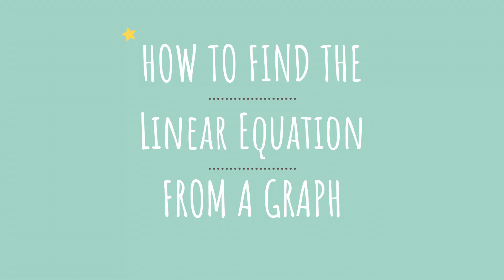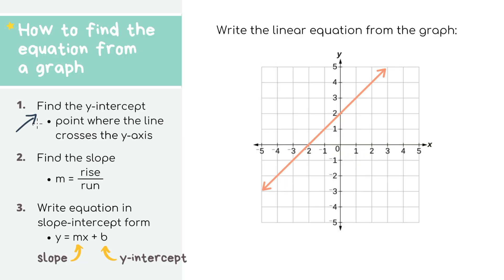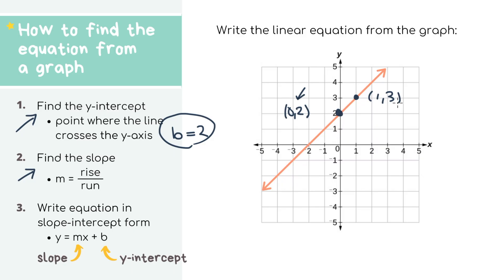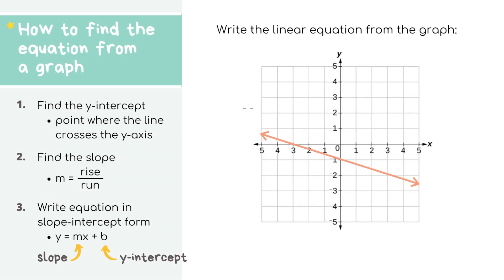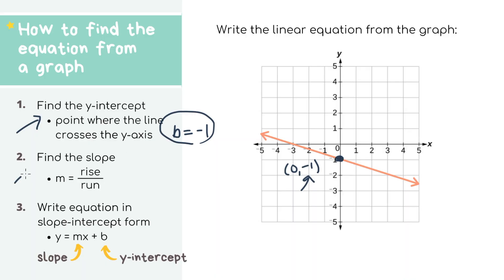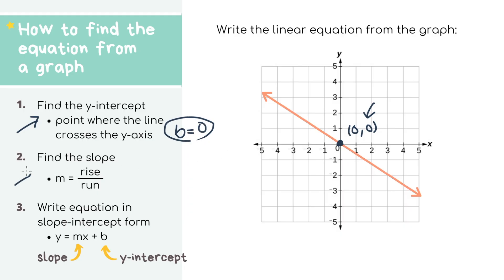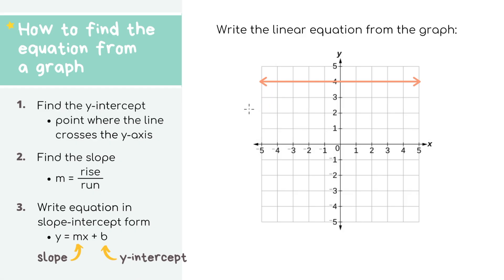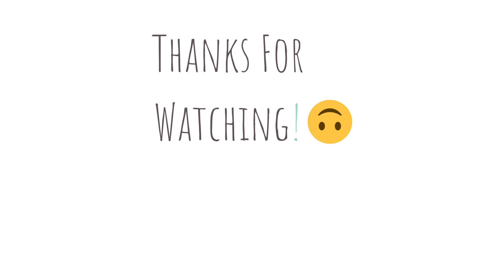FIND THE EQUATION FROM THE GRAPH | Slope-Intercept Form | ALGEBRA 1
Learn how to find the equation from a graph using slope-intercept form! This video has step-by-step directions has four examples.

Timestamps:
00:00 - Intro
00:29 - Problem 1
03:32 - Problem 2
05:11 - Problem 3
06:22 - Problem 4